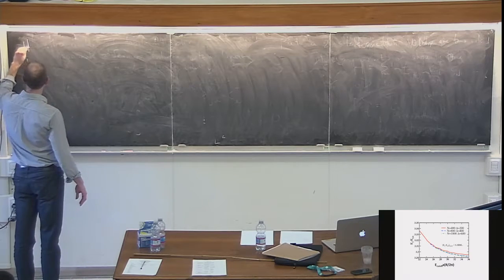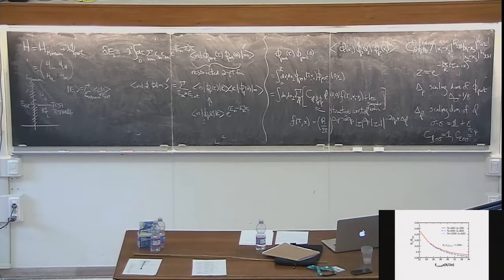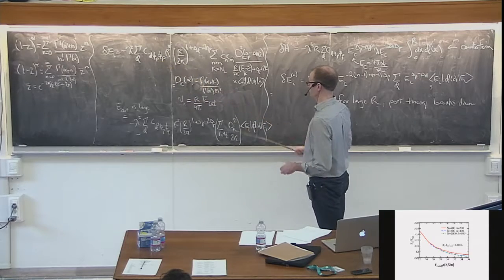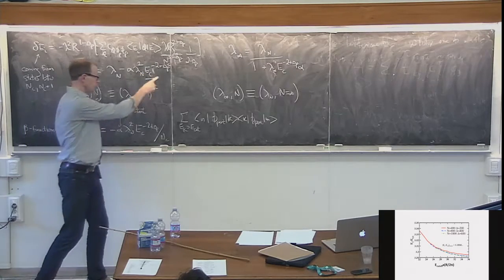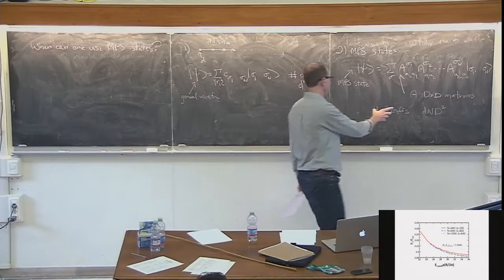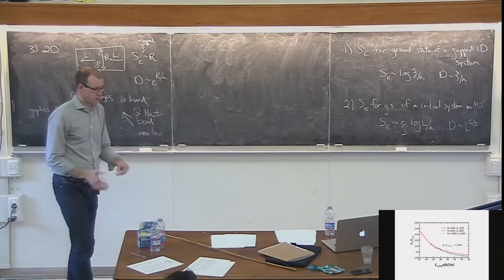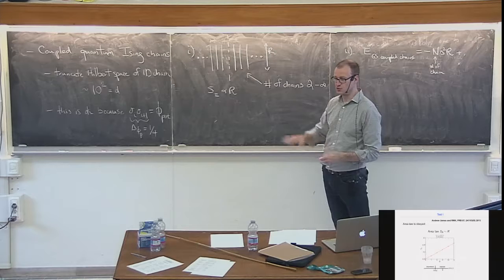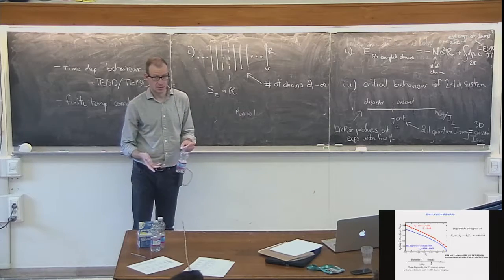Konik3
Organized by Andrea Cappelli, Filippo Colomo, Paul Fendley and Giuseppe Mussardo.